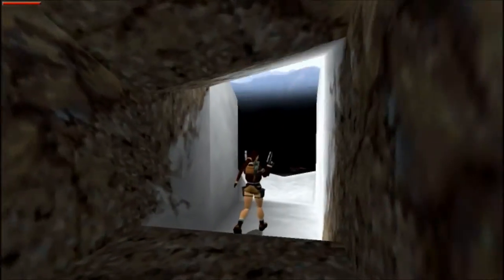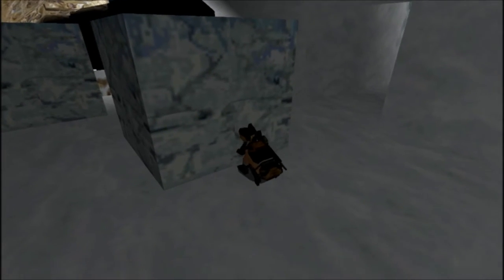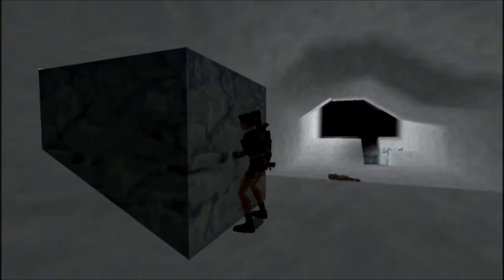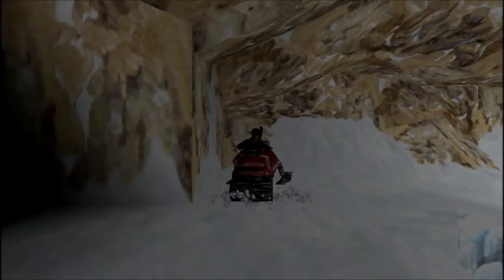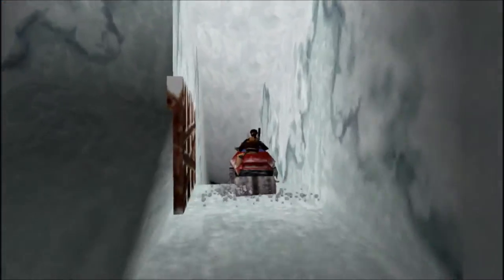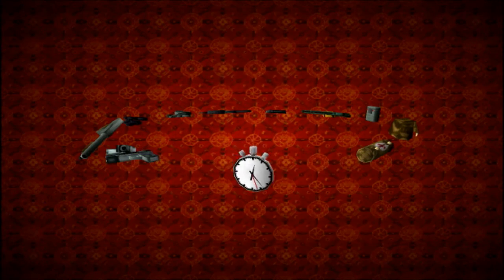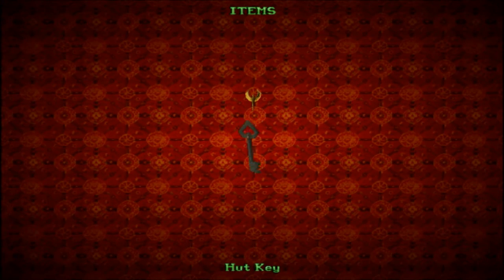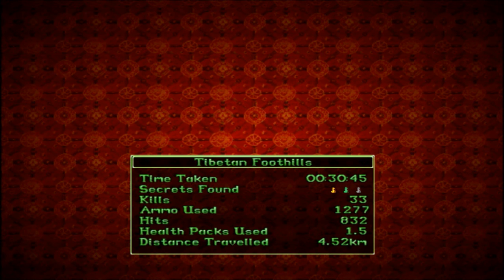Let's Play Tomb Raider II - Level 11: Tibetan Foothills (Tibet)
33 Kills
31 Items
3 Secrets

Secret 1: 8:21
Secret 2: 17:12
Secret 3: 31:50

Helpful Links:
Widescreen Patch: